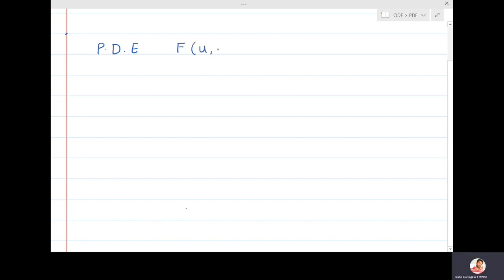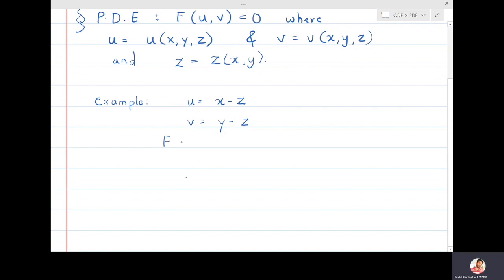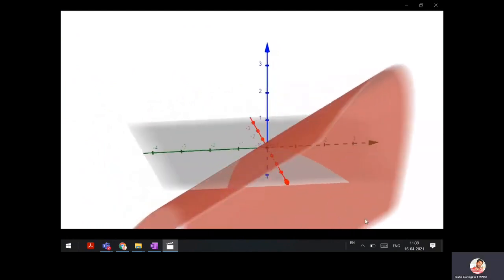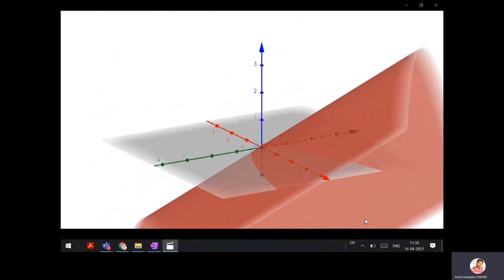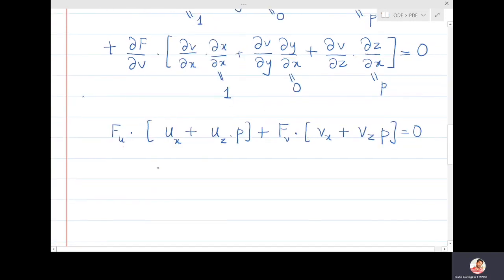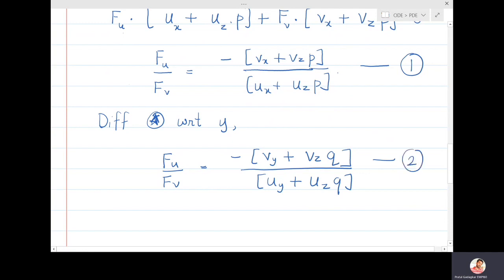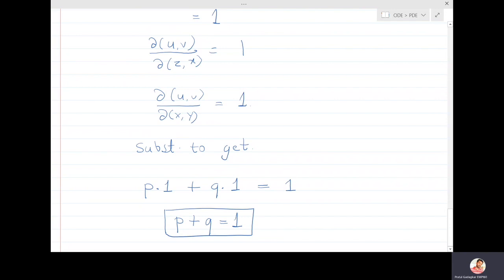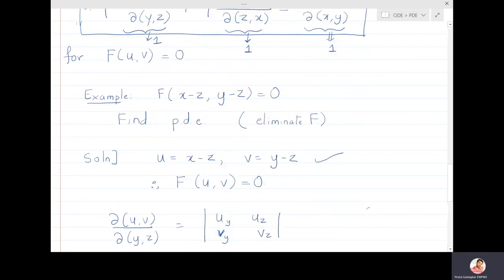Lecture 3 - Elimination of Arbitrary function in a Partial Differential Equation.